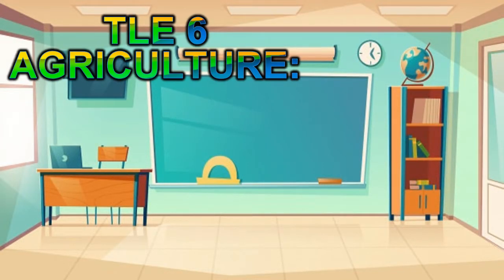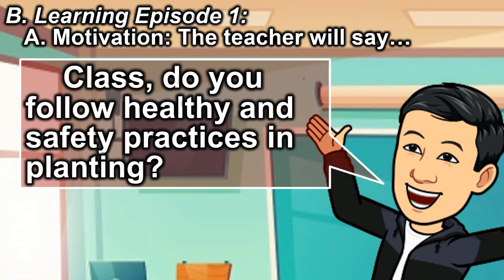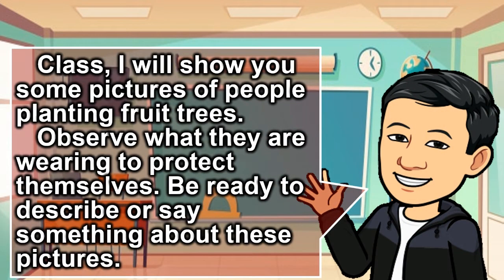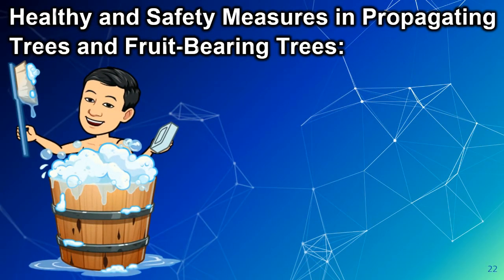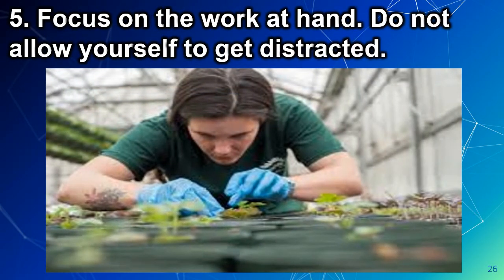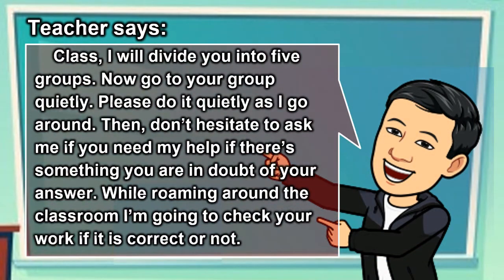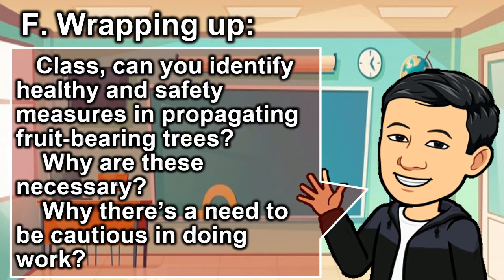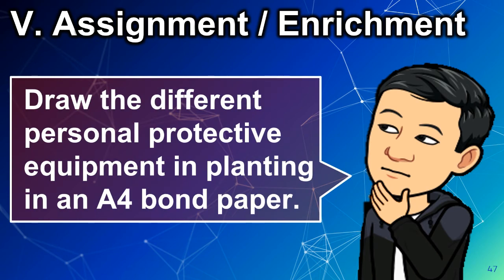TLE 6 Ag - Healthy and Safety Measures in Propagating Trees and Fruit Bearing Trees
planting trees
fruit-bearing trees
agriculture
epp
tle
tle 6
elementary
module
instructional video
paano magtanim
punong kahoy
melc
new normal scheme
learning modalities
blended learning
module making
lesson video
factors in planting
k-12
english
science
ap
araling panlipunan
agriculture
lm
cg
tg
healthy and safety measures in plant propagation,
ppe,personal protective equipment,
bitmoji
animated classroom